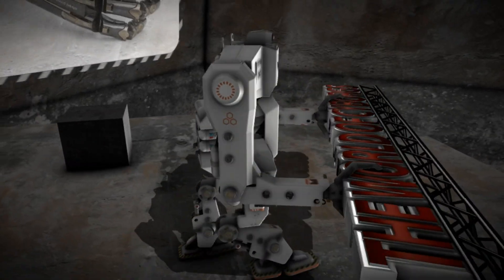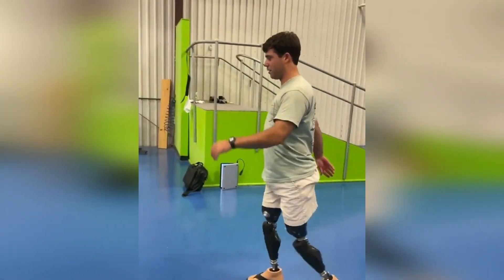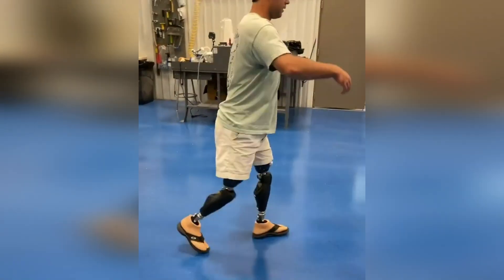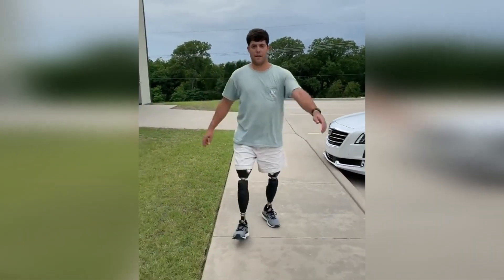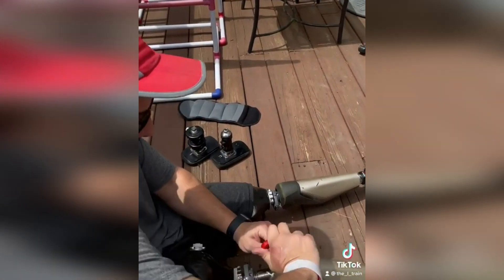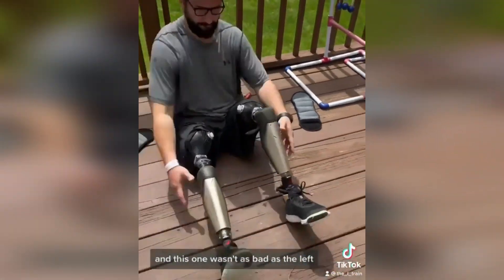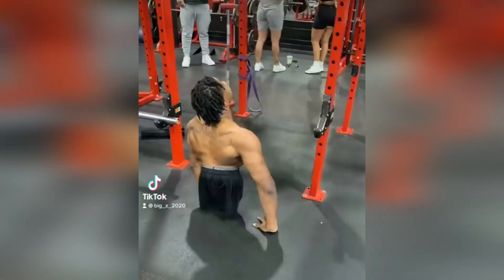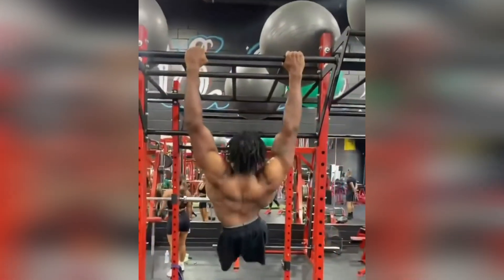Prosthetics possibilities 26 | Prosthetic leg | Prosthetic arm | Cyborgs World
Robotic prosthetic Arms and prosthetic Legs Appear to have Come from the Future. From DIY projects to multi-million dollar research these prosthetics appear to be from the future

Prosthetics for amputees including prosthetic legs and prosthetic arms

Motivation for DISABLED People - (Motivational Video)

Revolutionizing prosthetics. Prosthetics possibilities

Advanced Prosthetics for Amputees

Specific topic requests and queries can be made, and we will try to incorporate those in the upcoming posts.